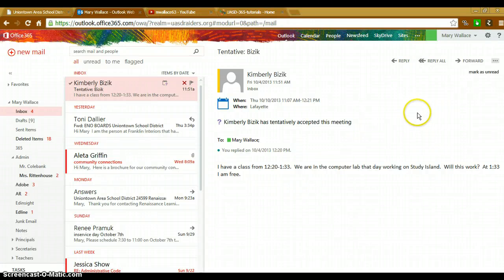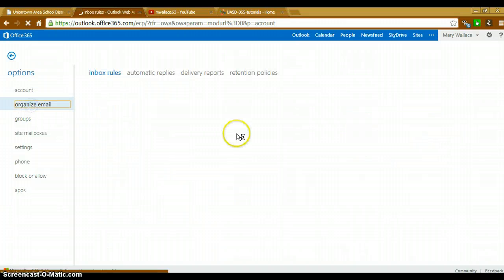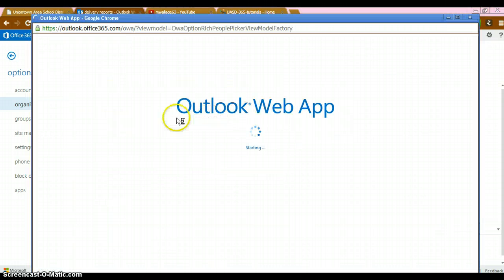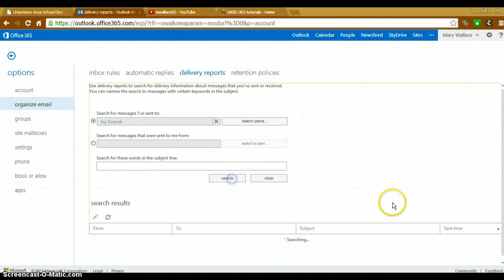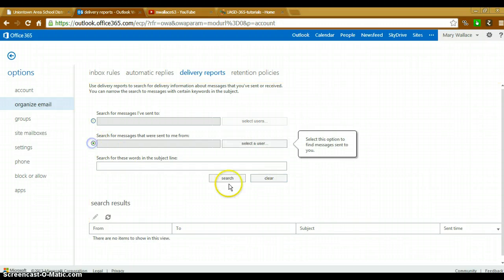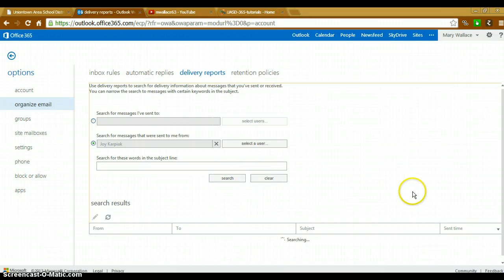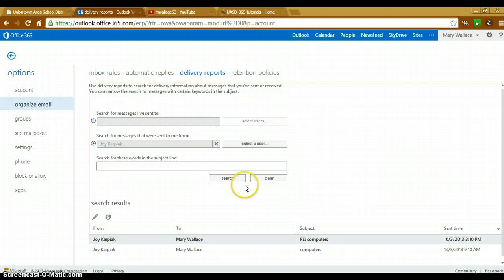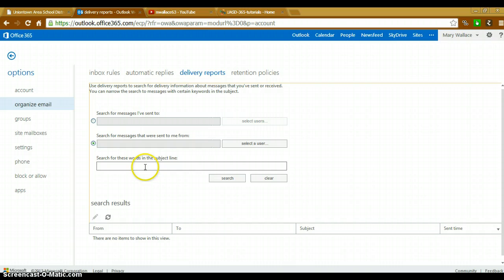Delivery Reports in Outlook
How to search emails that you have sent or have been sent to from specific users.